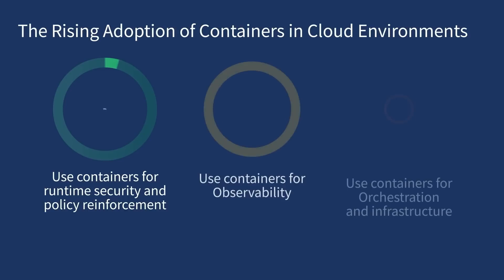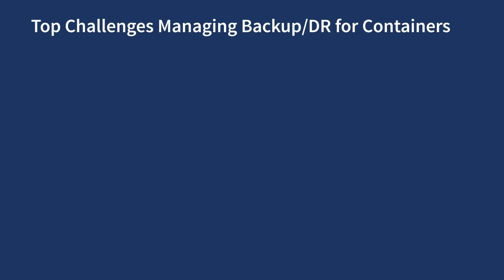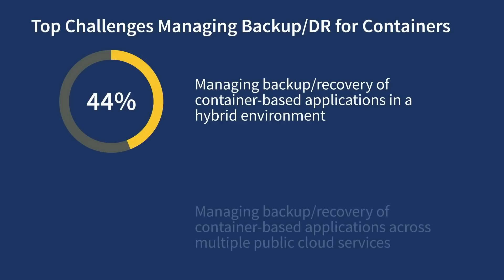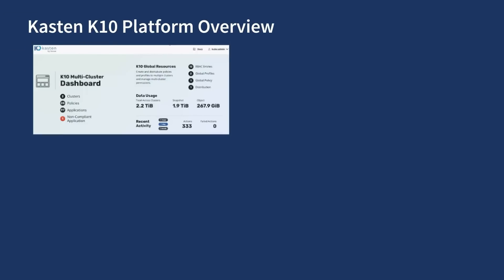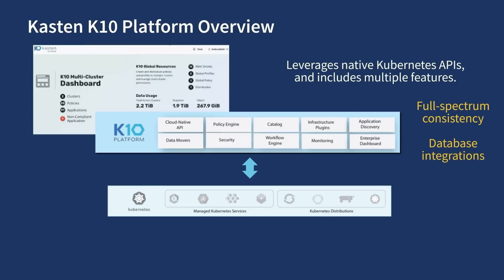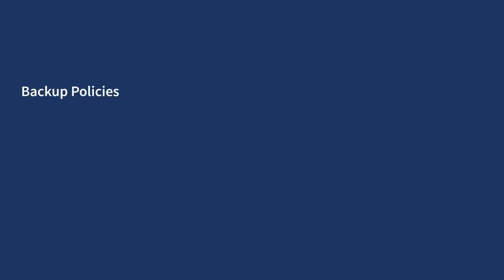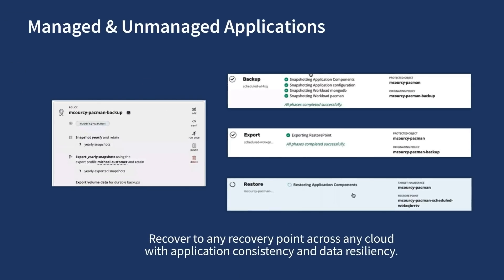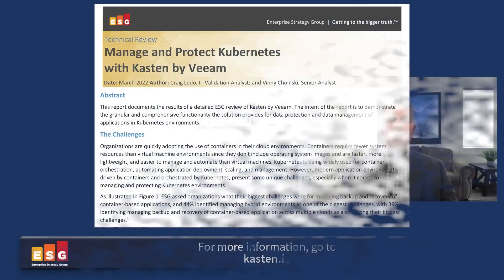Manage and Protect Kubernetes with Kasten by Veeam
This ESG video summarizes the results of a detailed Technical Review of Kasten by Veeam, covering the granular and comprehensive functionality Kasten K10 provides for data protection and data management of applications in kubernetes environments.